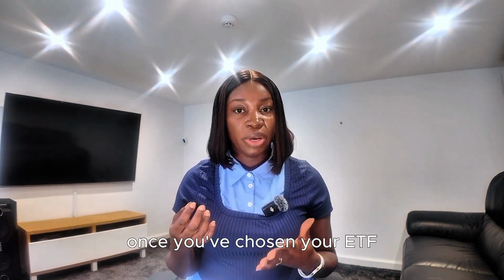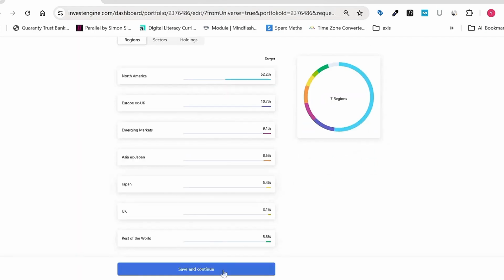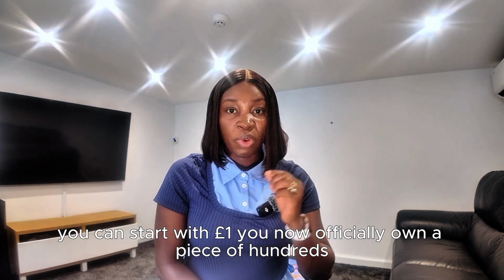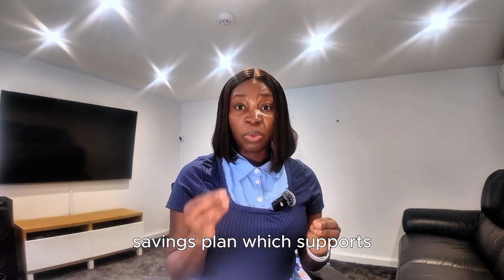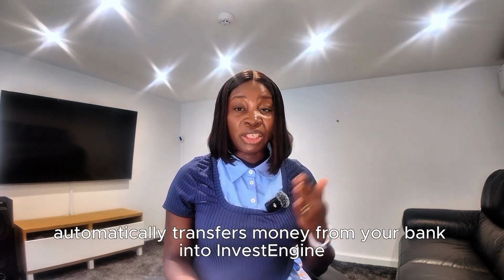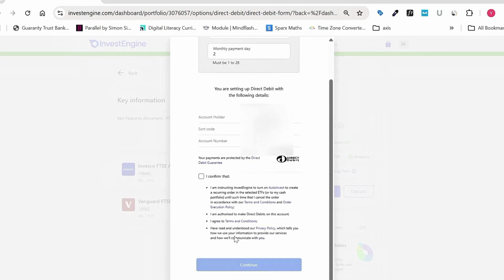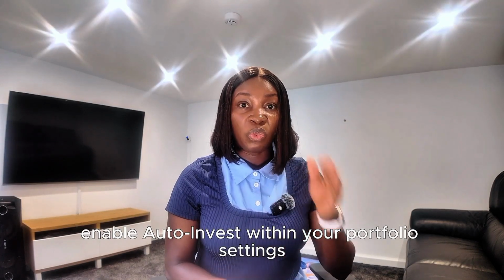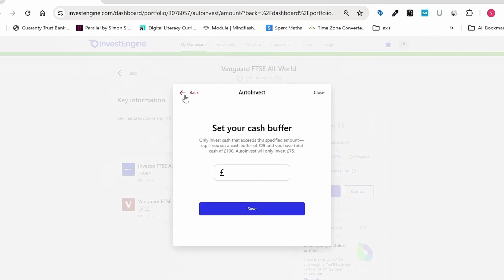How to Invest in ETFs on InvestEngine: Don't Make This Mistake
If you sign up and invest, we both receive a randomly selected investment bonus between £20 and £100. This does not affect your account costs or my editorial independence. Terms apply.
Most people who open an InvestEngine account make one silent mistake in the very first two minutes, and don’t realise until years later. In this lesson, I walk you step by step through how to invest in ETFs on InvestEngine the right way: choosing the correct account type, finding a global ETF, making your first investment, and setting up fully automated investing. I'll also walk you through opening your account, making your first investment, and how to automate finances for a truly hands-off approach. This guide is perfect for investing for beginners looking for easy investing solutions and how to start investing efficiently.

📅 Book a FREE coaching session (1-to-1 or group)
TIMESTAMPS:
00:00 Hook — the silent mistake
00:15 What you’ll learn in this lesson
00:54 Step 1: Opening your InvestEngine account
02:08 Step 2: Choosing the right account type (ISA vs Pension vs GIA)
04:11 Step 3: Funding your account
04:54 Step 4: Finding an ETF (VWRP, FWRG, SWDA & more)
07:30 Step 5: Buying your first ETF
08:16 Step 6: AutoInvest & Savings Plans — the powerful feature
09:50 Step 7: Monitoring your portfolio
11:05 Free coaching sessions — book yours
Hi, I'm Yemi — financial coach and guide to smart money decisions. I post every Thursday at 7pm with practical investing lessons for beginners.
Questions? Drop them in the comments — I read and reply to every single one.

These are the equipment that I use:

DJI Osmo Pocket 3 Creator Combo
ULBTER Lens Screen Protector for DJI Osmo Pocket 3
Osmo Pocket 3 Tripod
BRDRC Osmo Pocket 3 Case

We only recommend products or services we genuinely believe add value to your financial journey. Your support enables us to continue creating free, helpful content for you.